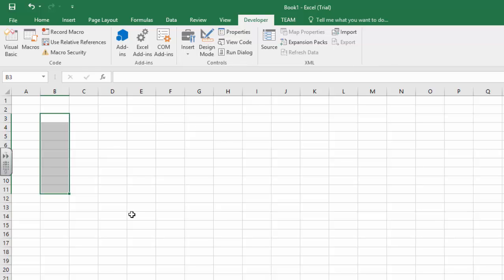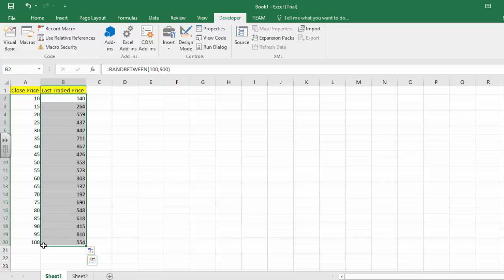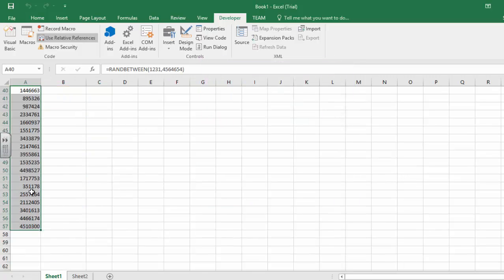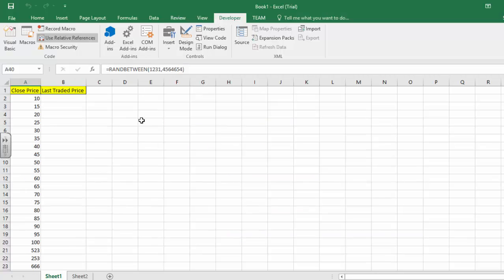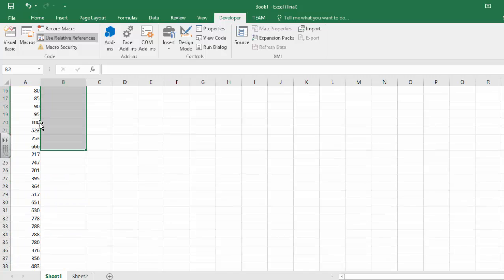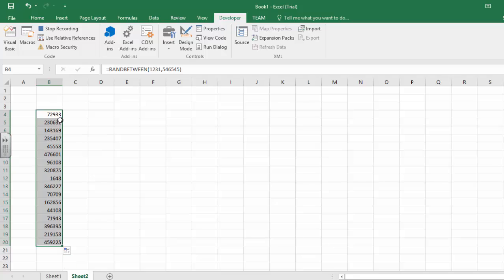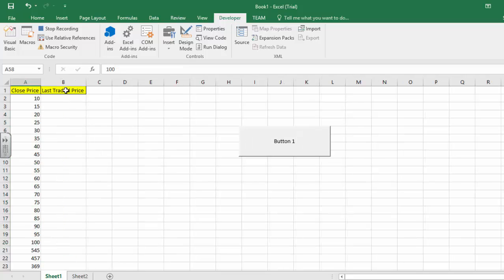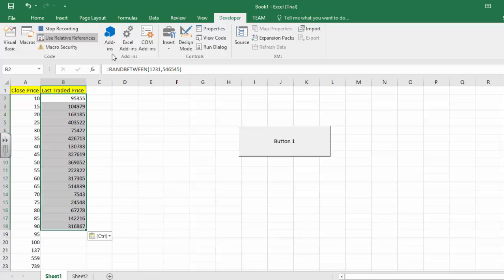how to copy paste on next empty cell from another range | Excel VBA Questions # 3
the question i got is "Thank you very much for the tutorial on Finding next empty row with offset and end function. Can you please show how to copy  paste on that empty cell from another  range. What I want to do is that, I have a column with stock close price. I extract close price every day in separate column, I need to bring close price every day at the end of my choose column,  I request for a easy way , if possible avoiding looping , Thanks and regards,Mohammad Shahadat Hossain".
And gives me further information by saying "Thank you very much brother for your kind and quick reply, May I know  when and how I can  attend to your live tutorial on this,

I am explaining again  my  question so that I get the right tutorial ,

1]  suppose I have column A and column A1 is  heading  "Close price" in this  column values are A2:10 ,   A3: 15,  A4:20, A5:25 and so on

2] Suppose  I have another column B and column B1 is  heading "Last traded price", In this column every day I extract last trade price from Dhaka stock  exchange ,

 In cell B2 every day last traded price is downloaded and this  value is changed everyday and this is fixed cell where price extract.

I  want value from B2  will come automatically to the end of column A everyday  and this process will continue for ever i.e it will not end up.

Wish you all the best and Almighty Allah might bless you, Brother"

excel vba introduction part 1
advanced excel vba programming
vba excel programming tutorialvba excel programming tutorial
vba excel programming tutorial 2013
writing our first macro
excel 2013 tutorial for beginners
Excel VBA Programming Tips n Tricks
Excel VBA Question and Answers